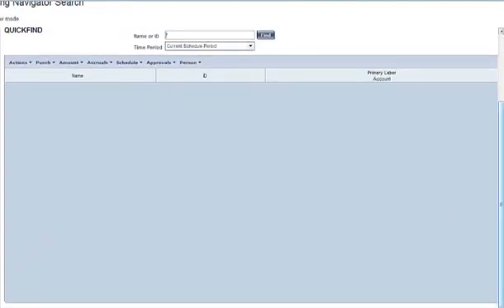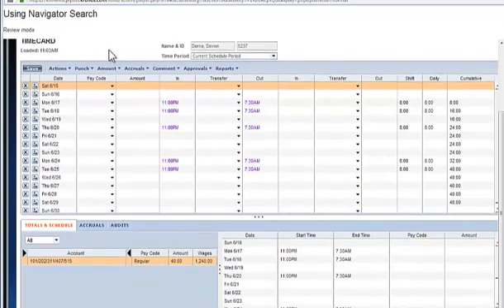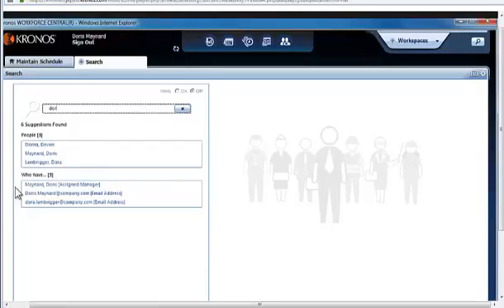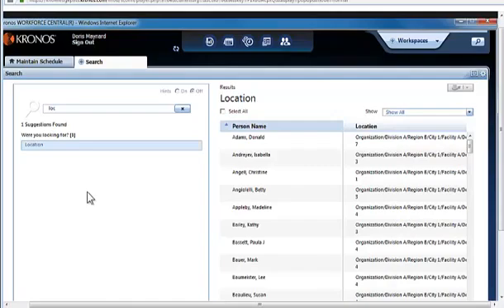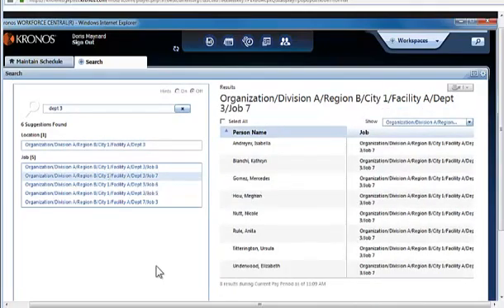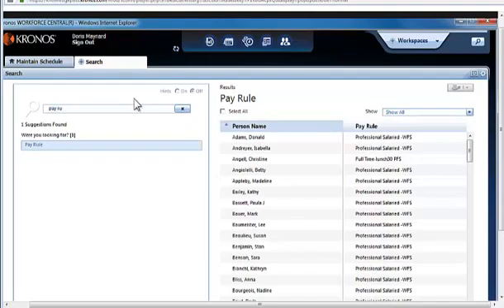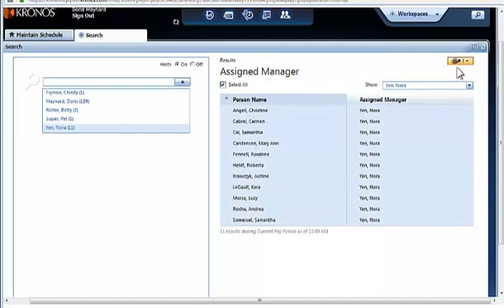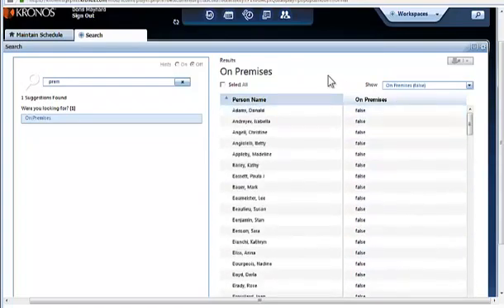Kronos Workforce Central: Navigator Search